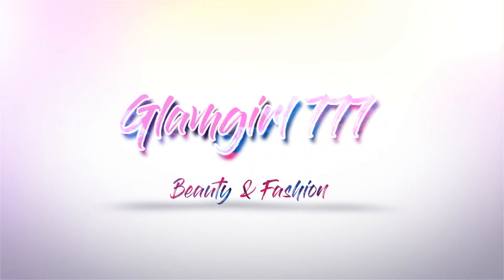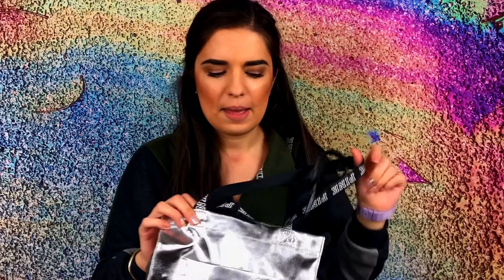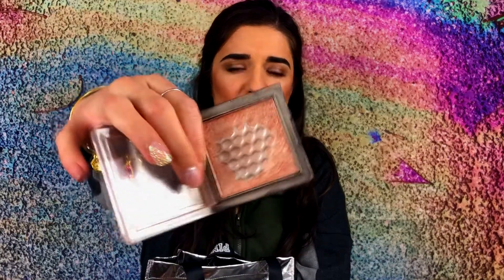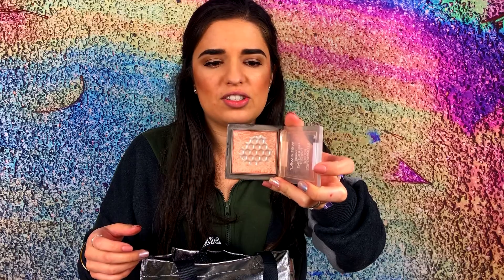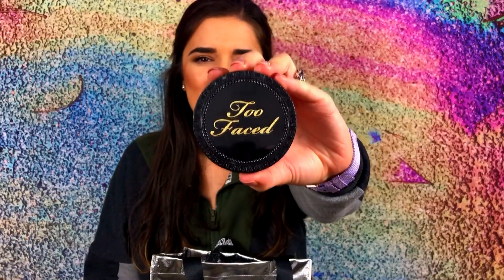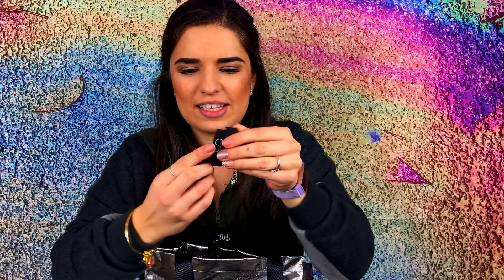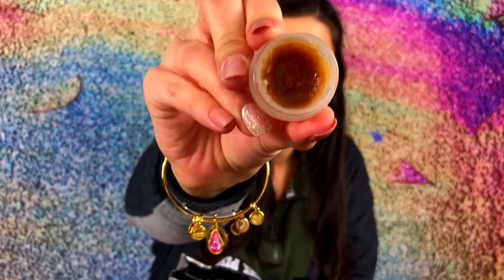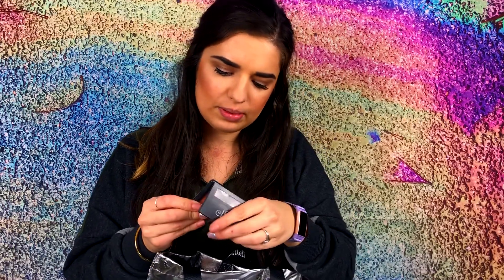PROJECT PAN | Panning 9 in 2019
Hey guys! In today's video, I am going to be showing you the 9 products I am going to be trying to pan in 2019! I will post updates throughout the year as well. I hope you guys enjoy this video!
XOXO,
GlamGirl777